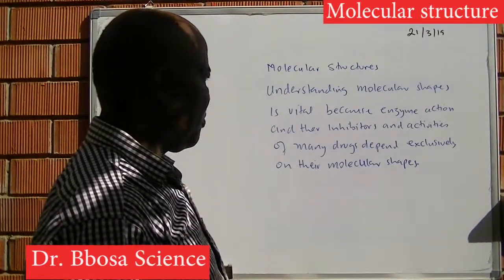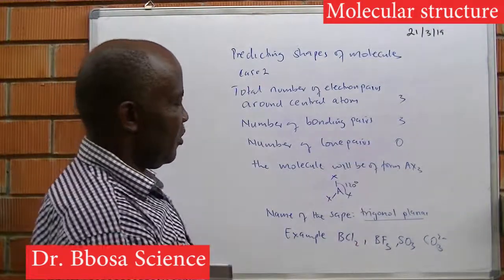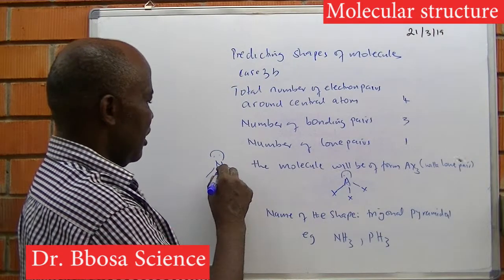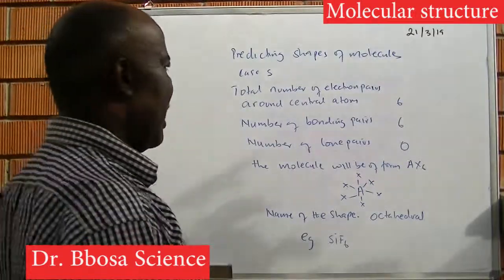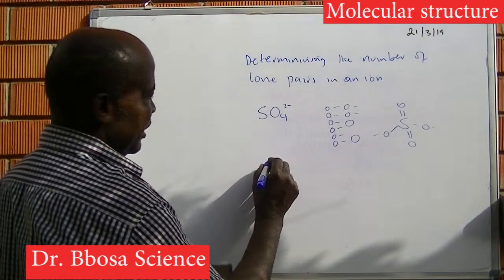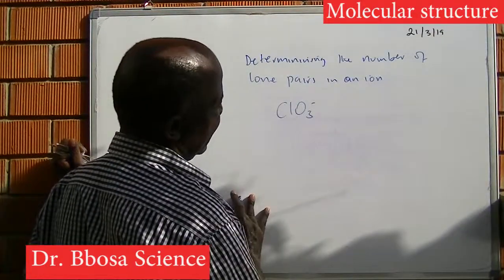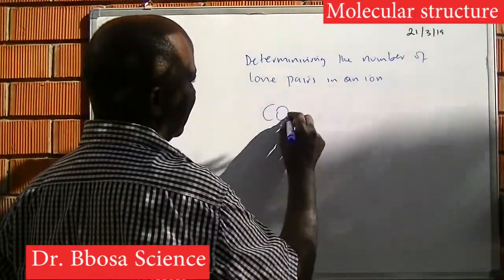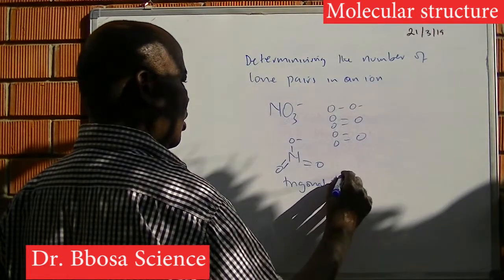Molecular structure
shapes of molecules for advance level students